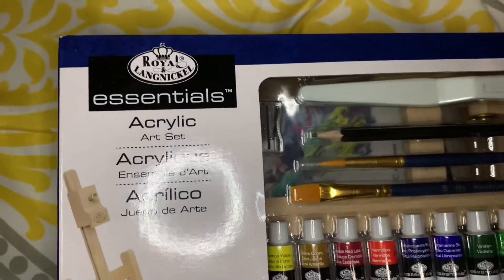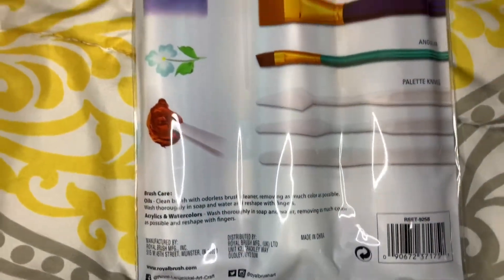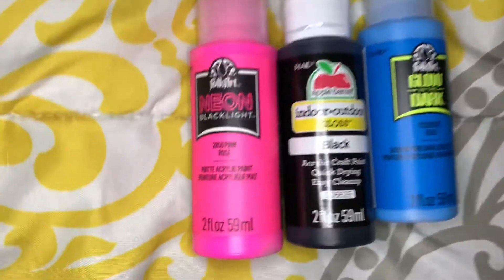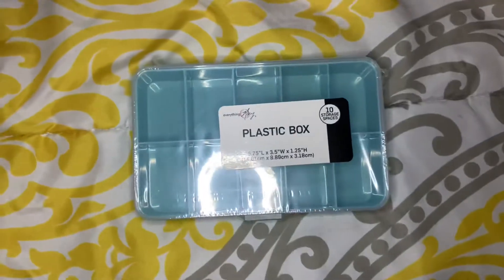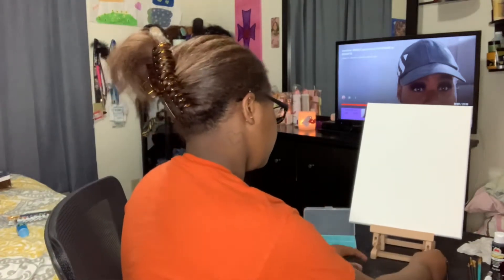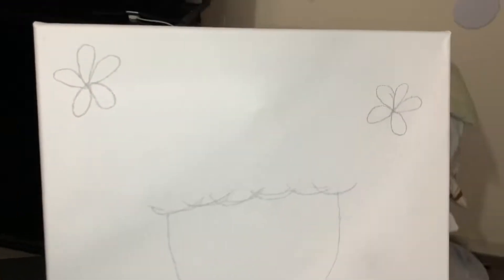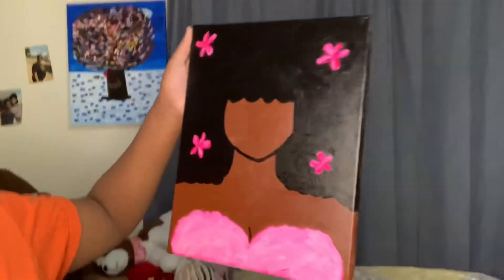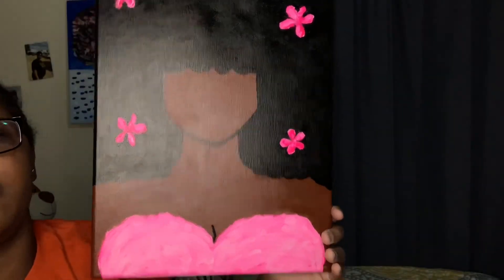Paint With Me 🎨| Black Girl Magic| Black History Month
Comment video suggestions down below! ❤️